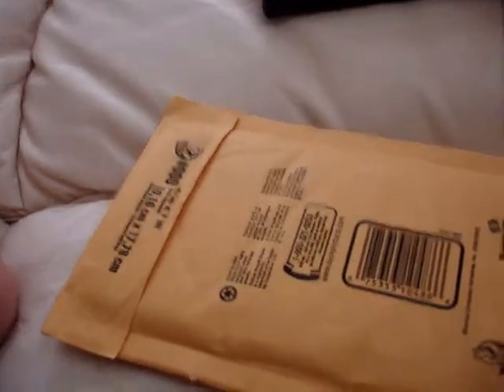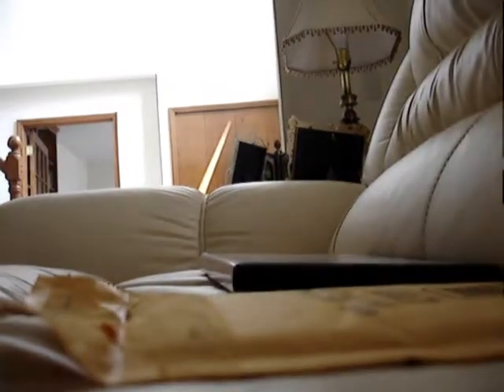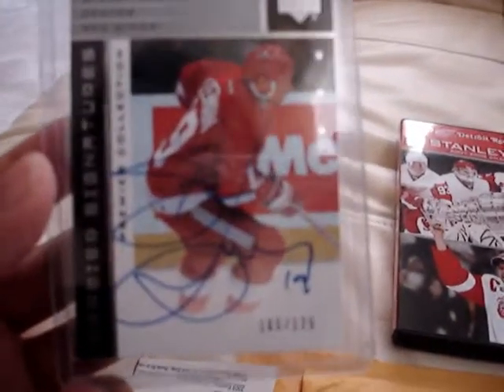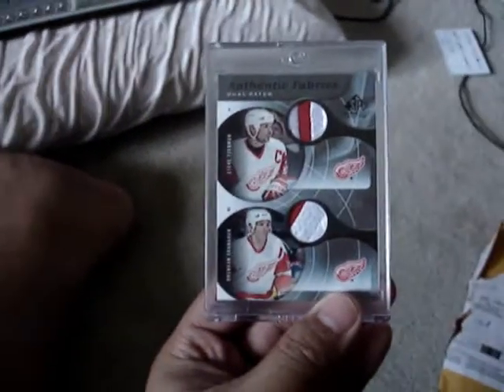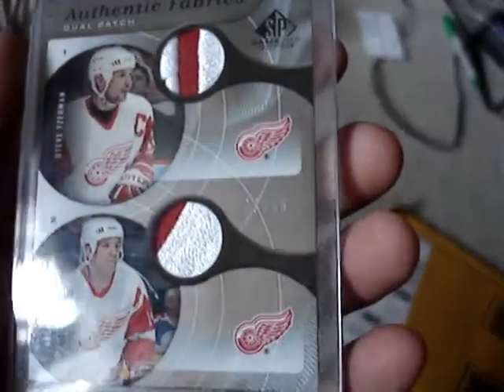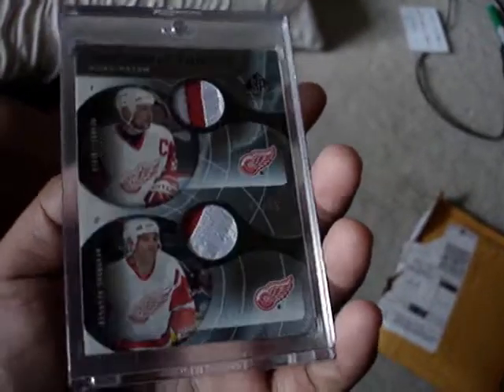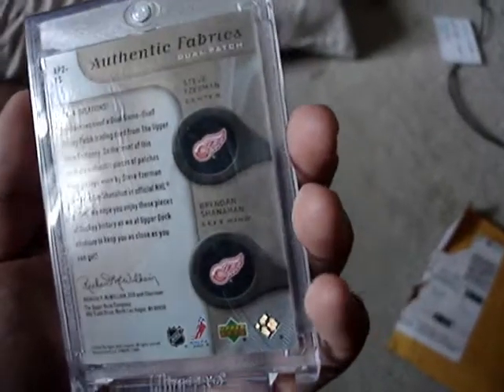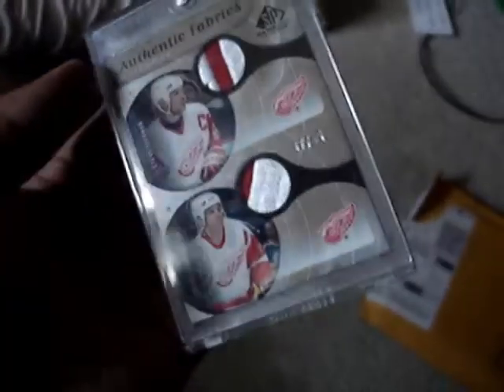Yzerman Mailday!.wmv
Some great pickups from ebay of my all time fav. hockey Player.  The Captain Stevie Y.